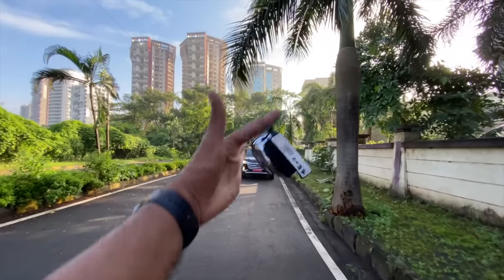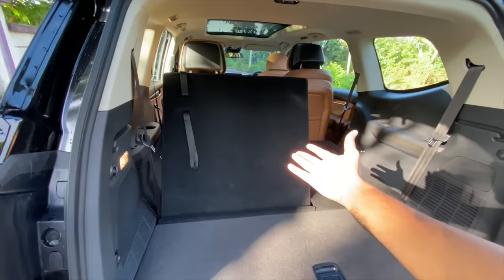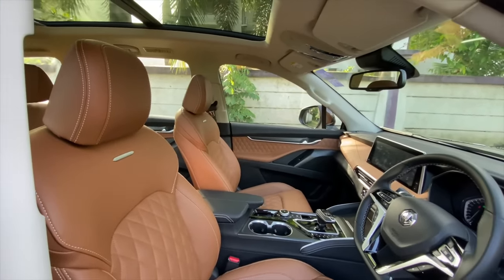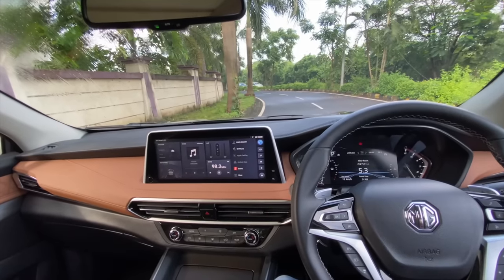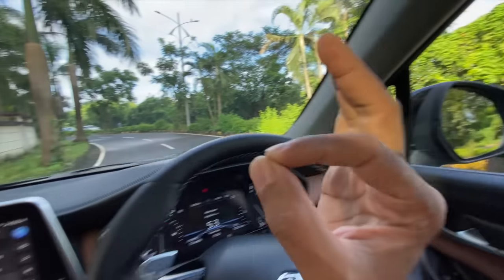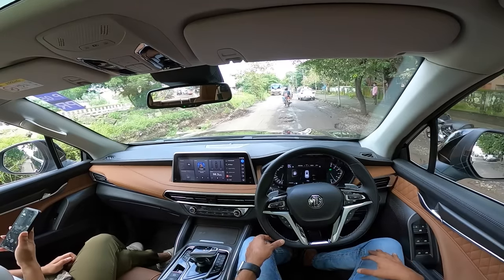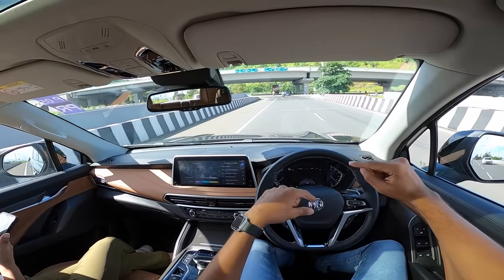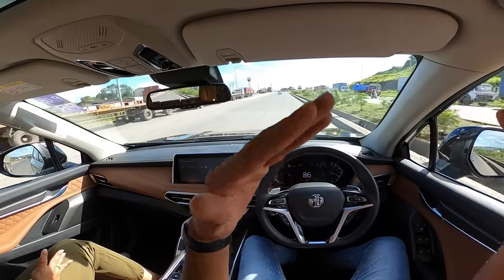MG Gloster - Massive Sized Comfy SUV | Faisal Khan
Here is the most detailed review of the 2020 MG Gloster, I tell you everything about the design, interior, features, performance, ride, handling, braking, steering, price, and of course give you a verdict on whether you should buy a MG Gloster in India. This 2020 MG Gloster review is a long drive one with a real-world perspective of the full-size SUV from MG Motor.

Follow FasBeam On